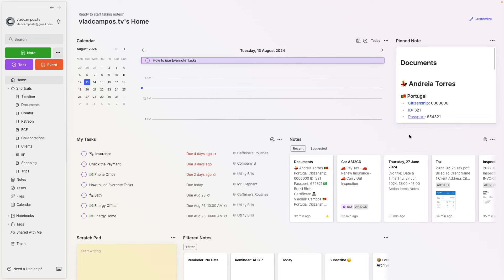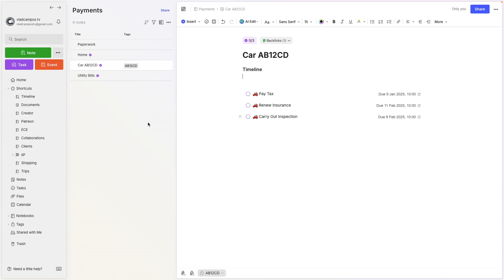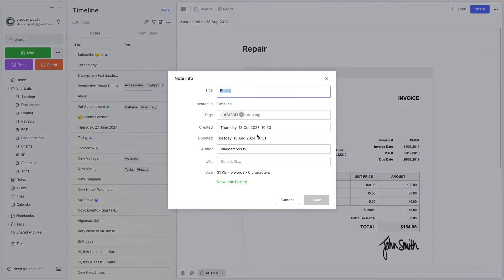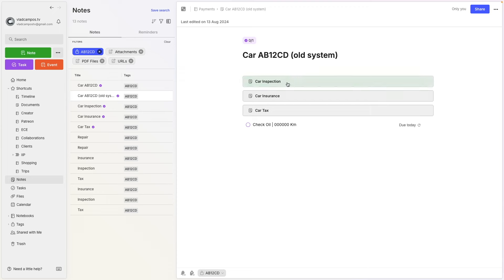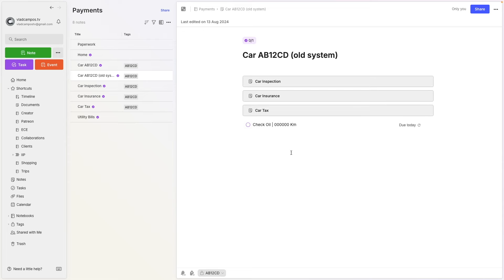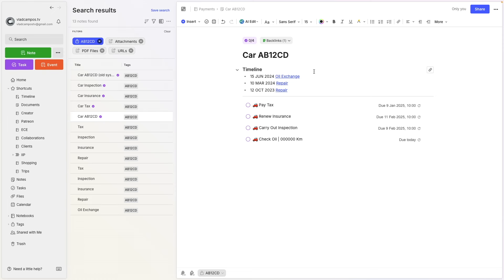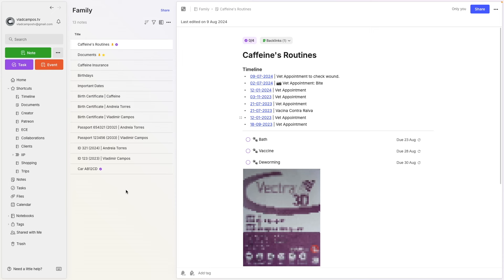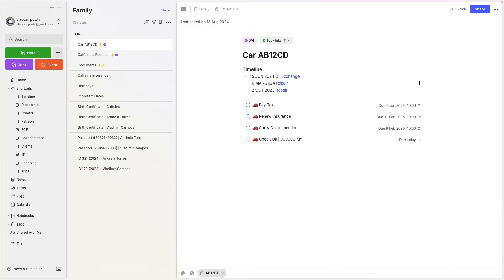Learning by Failing: Optimizing my Evernote Workflows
Whenever friction hits, I tweak my Evernote. Many fails, massive wins! Always! Join me on a journey of trial and error to finally assemble the perfect train of wheels. At least for now.

➤ CHAPTERS
0:00 | Intro
0:15 | Organization has to serve you, not the other way around.
1:09 | Old version of my car note.
2:12 | Car license plate tag.
2:36 | A timeline for the car.
3:18 | Organizing all invoices.
4:57 | PDF files instead of notes.
5:56 | How my car note works today.
6:37 | Switching to a new notebook.
7:41 | Multiple path to the same information.
8:18 | Keep listening to your needs.